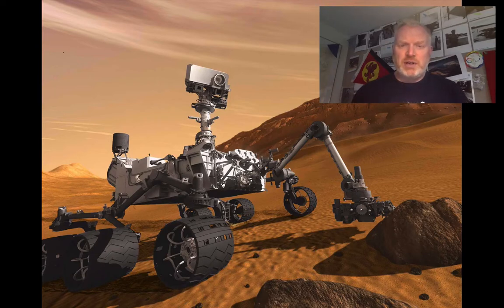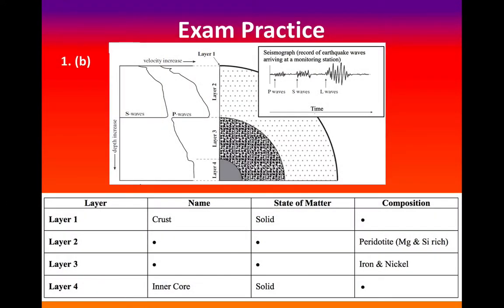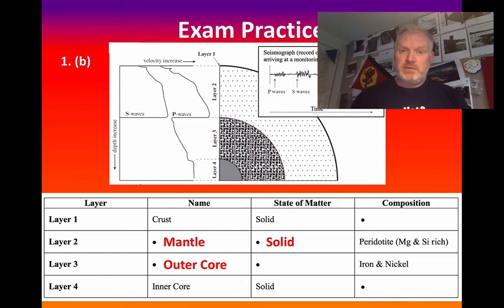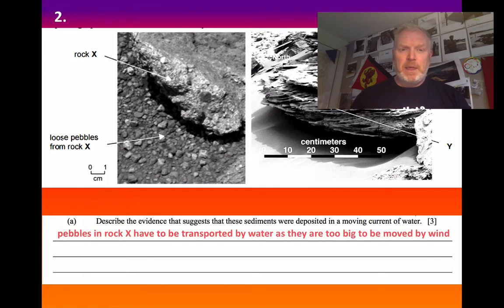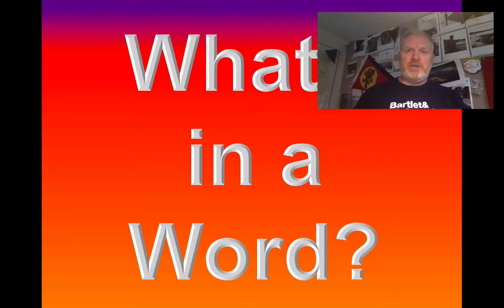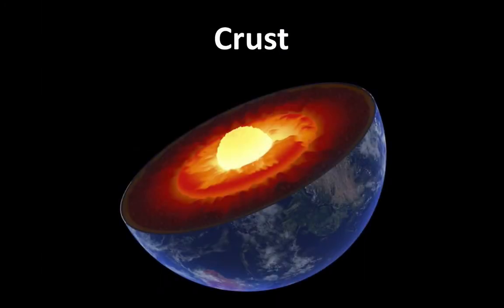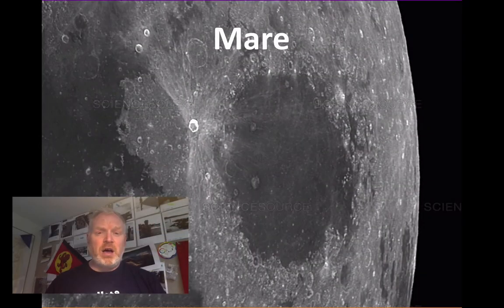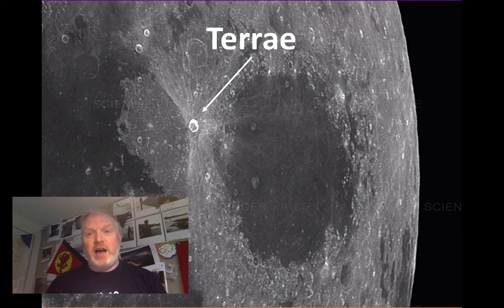Theme 2 Conclusions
What have we learnt from this Theme?